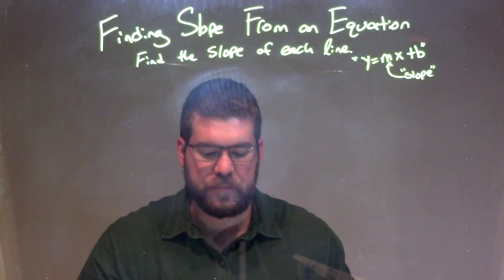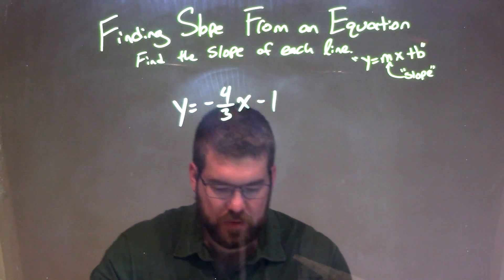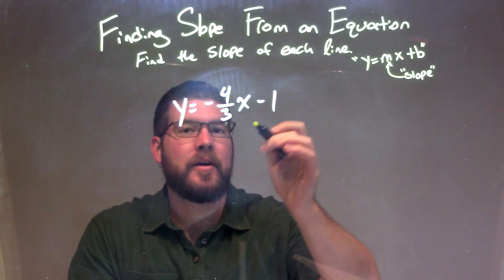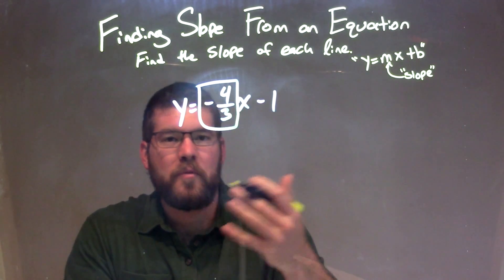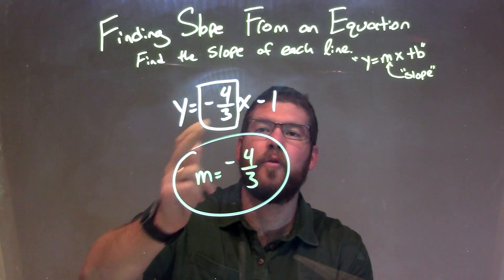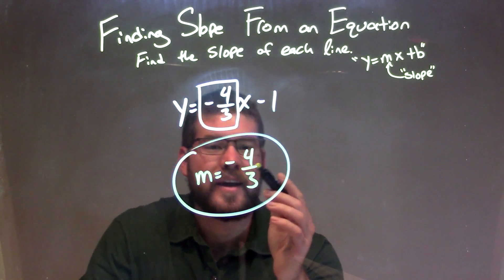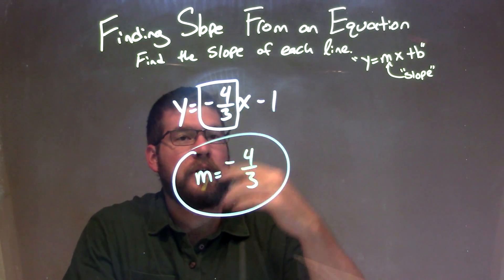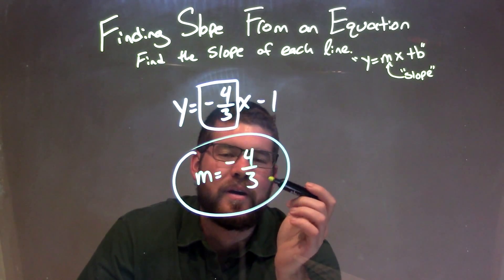Find the slope: y=-4/3x-1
In this math video lesson I find the slope of the equation y=-4/3x-1. Being able to determine the slope an equation is an important part of understanding equations and graphs in Algebra.